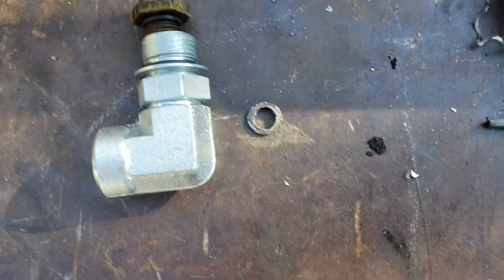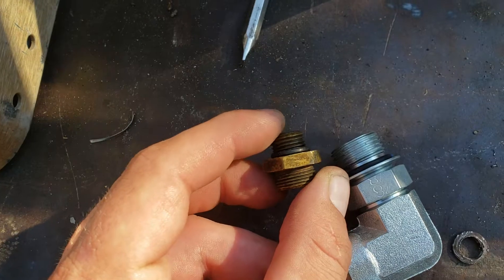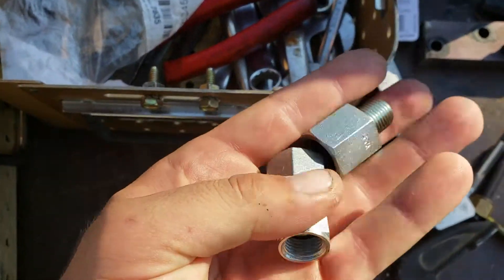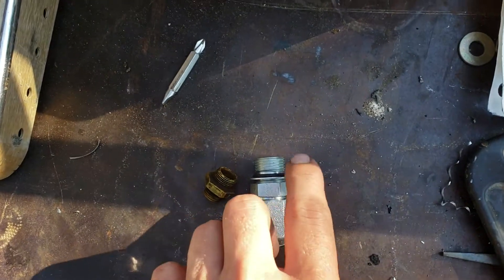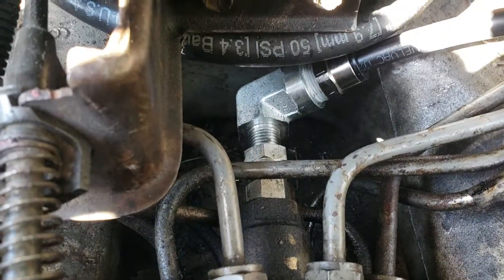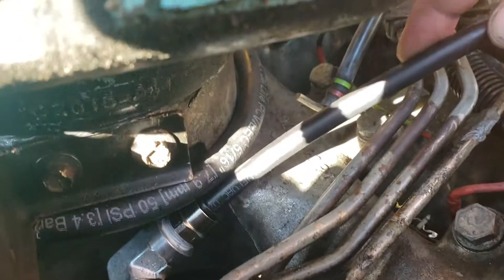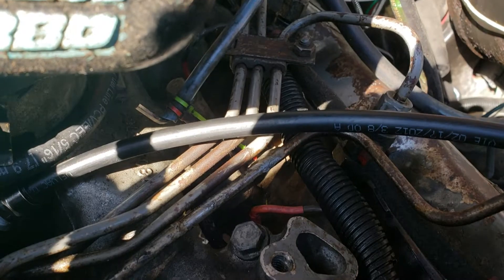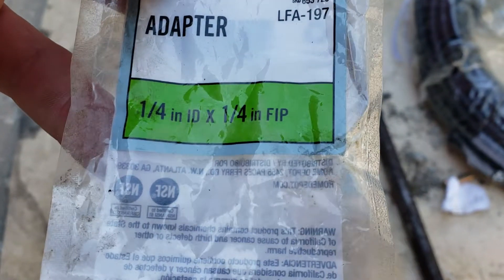7.3l Idi injection pump inlet fitting and supply system half done.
Will update description with actual pars sizes